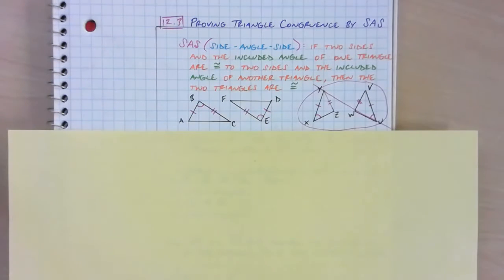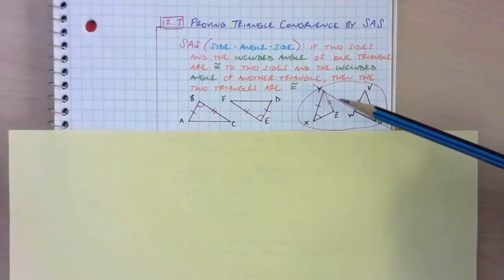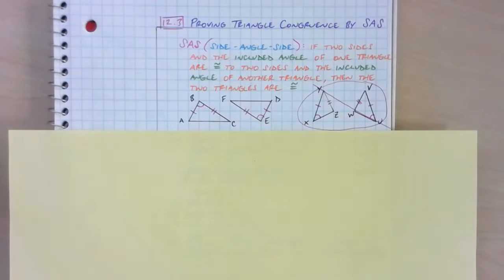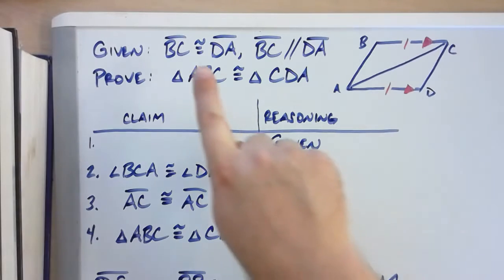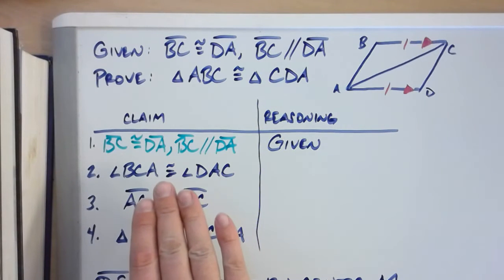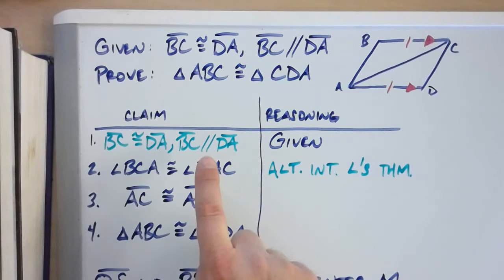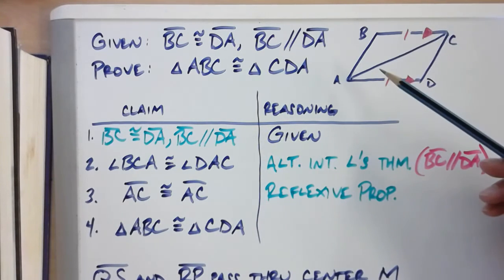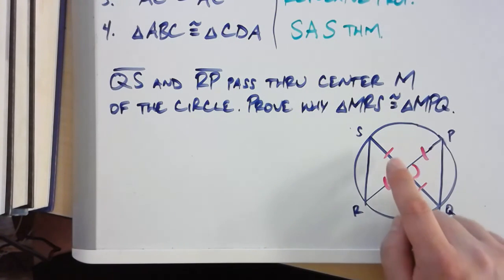Math 1: 12.3: Proving Triangle Congruence by SAS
Math 1
Ch.12: CONGRUENT TRIANGLES
Sec.3: Proving Triangle Congruence by SAS